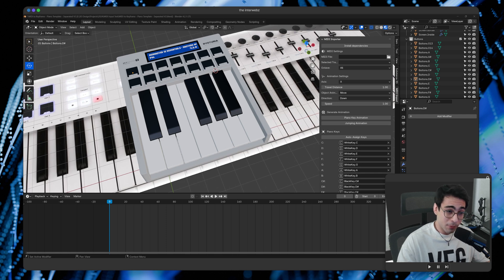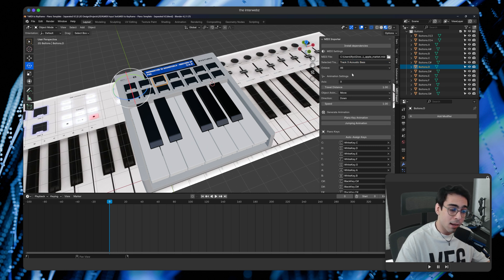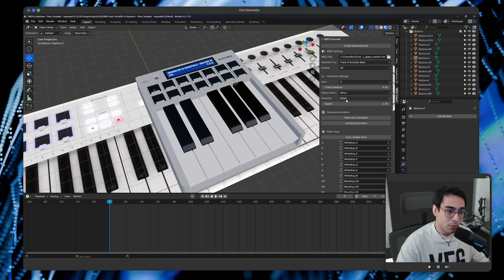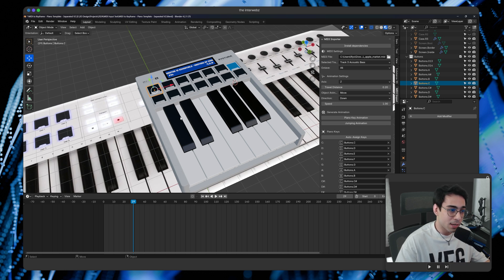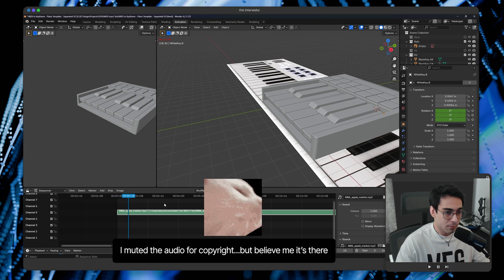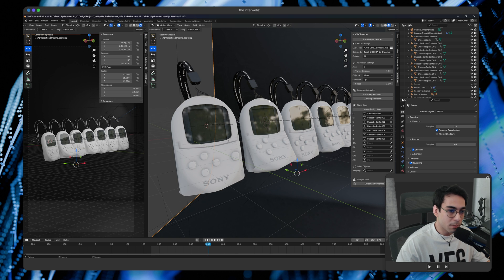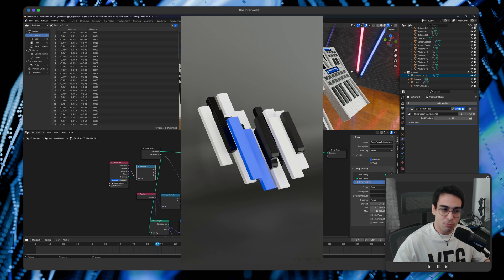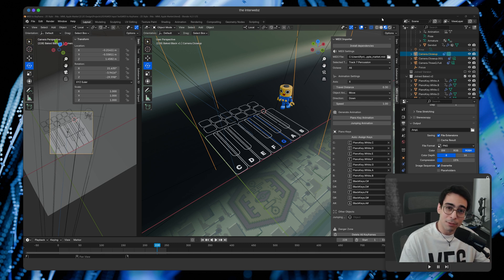Making piano animations with my MIDI to Keyframes addon for Blender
What's up everyone! Really excited to finally bring you the plugin I've been working on for a while now: MIDI to Keyframes. It's an addon for Blender that lets you import MIDI songs and generate animation keyframes that sync to the various instruments and notes.

This video is a quick walkthrough of the plugin and a few of it's main features, as well as a few tips and tricks for working with MIDI animations.

You can download the addon on my GitHub here (**free** - no Gumroad strings attached):

00:00 - Intro
00:40 - The file setup
01:35 - Importing the MIDI file
02:04 - Tip: Use Audacity to Visualize
02:36 - Select track and octave
03:00 - Animation settings
04:20 - Auto-Assign piano keys
05:20 - Generate animation
06:05 - Animating the piano keys (rotate)
07:07 - Tip: How to bring audio into Blender
07:53 - Free template
09:00 - Example: PocketStation Chocobo animation
10:38 - Example: Using with Geometry Nodes
11:56 - Where to download?
12:45 - Learn about plugin development
13:07 - Thanks!

Let me know if you make any cool animations with it, always down to see how far the plugin can be pushed.

Stay curious,
Ryo